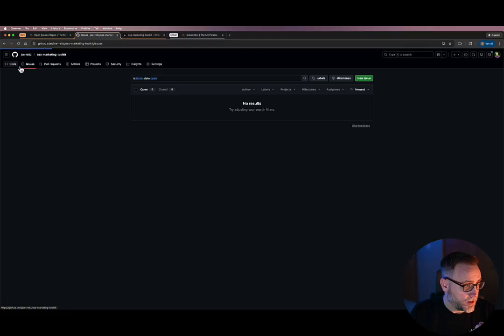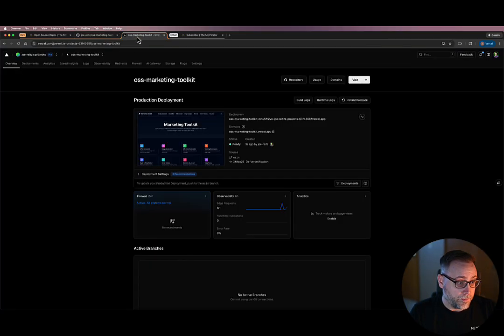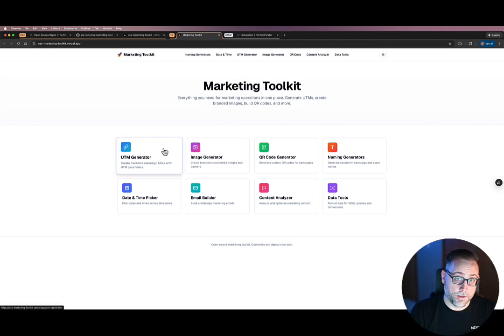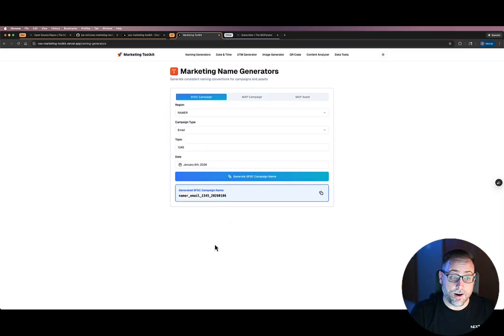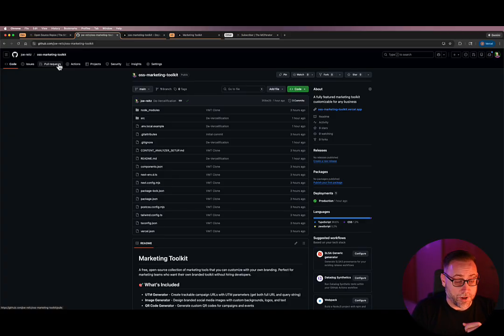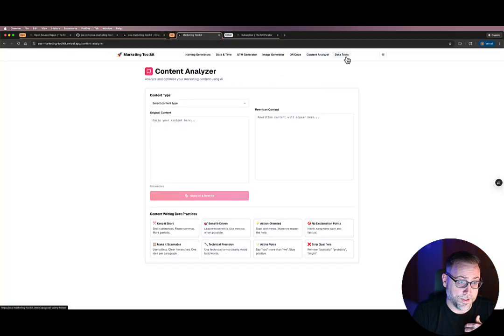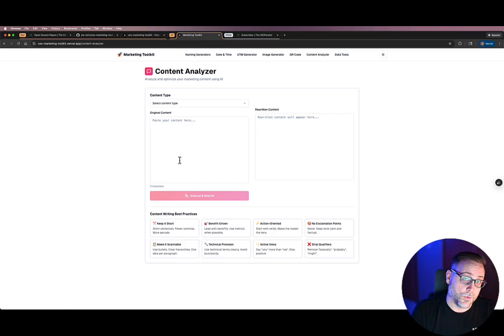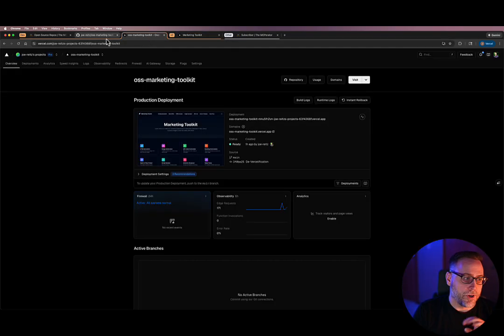CI/CD Basics (Alt Title: GitHub + Vercel 101)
This video starts with a brief repetition of the MOPerator's mission, then provides a quick overview of the CI/CD process by way of GitHub and Vercel.

In the next video, I'll show you how to fork the repo and make your own edits using AI tools like Cursor and/or Claude Code.